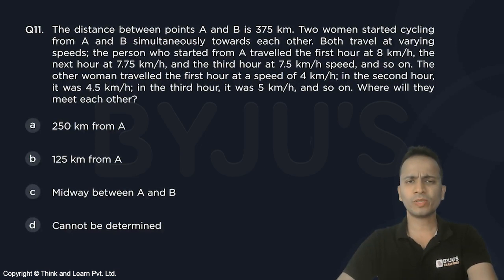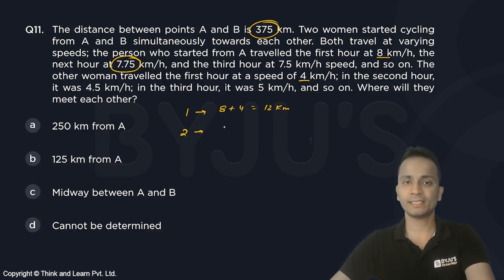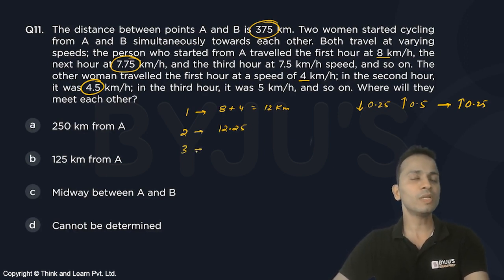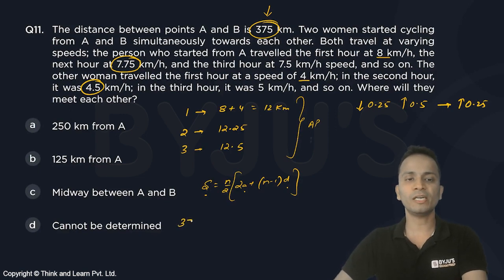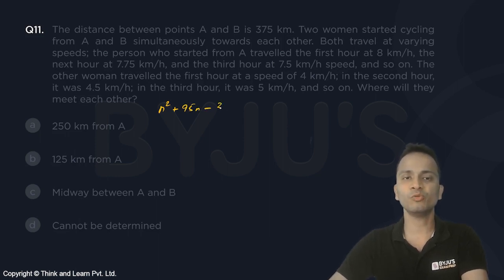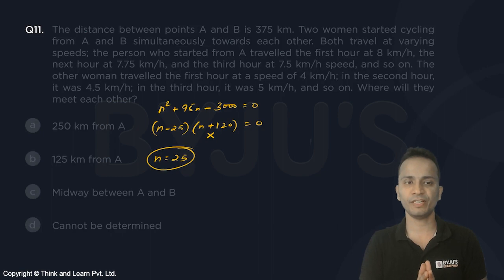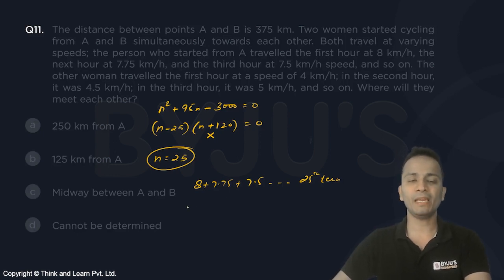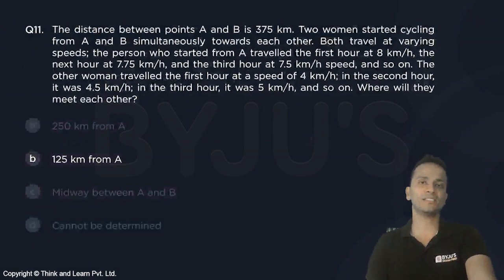Q11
👩‍💻Attempt Topic Wise Mock Test